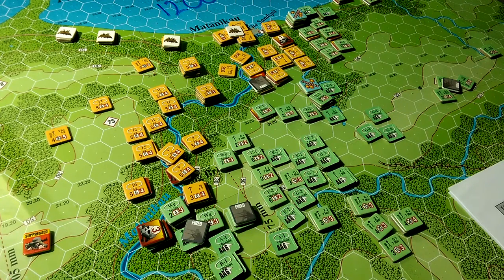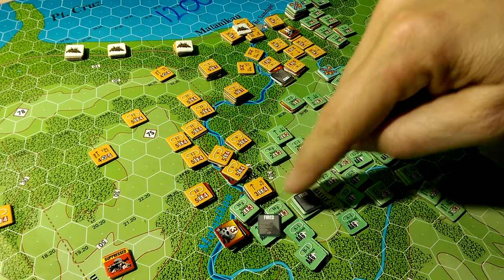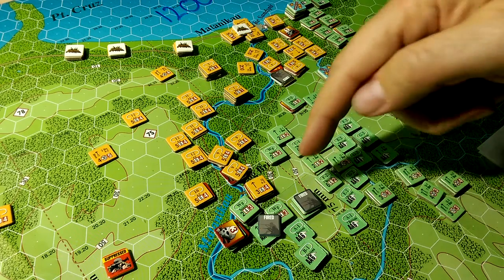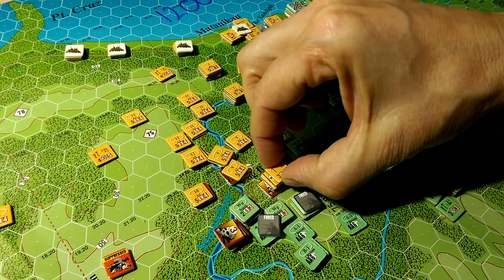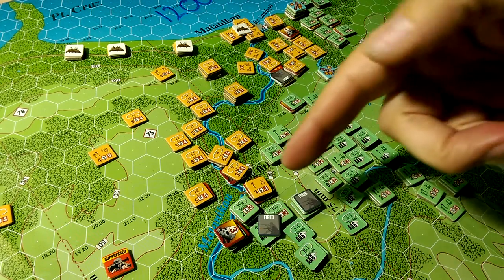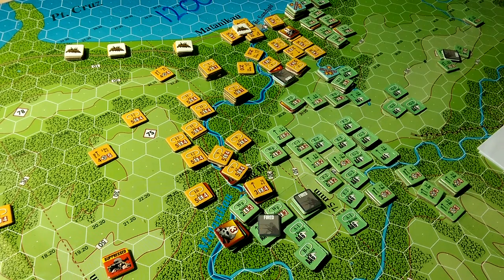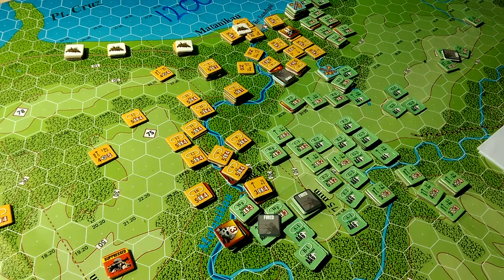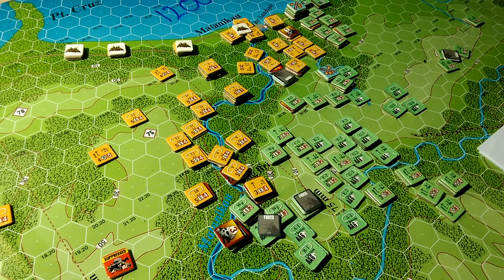TCS- Mantanikau, Noon Frustrations